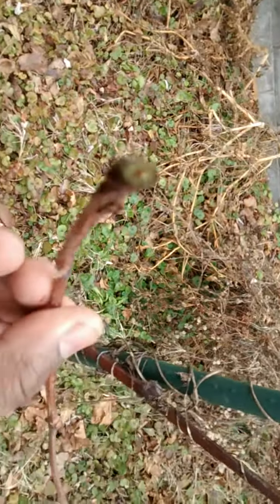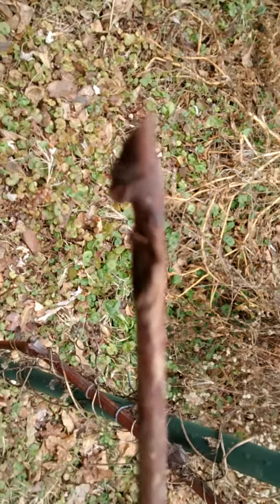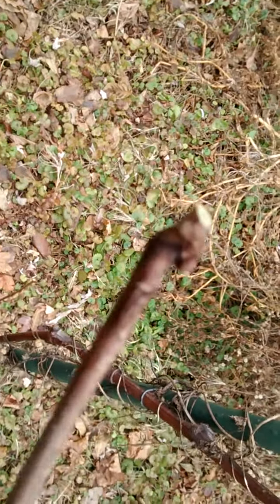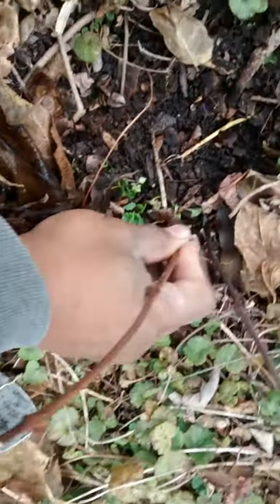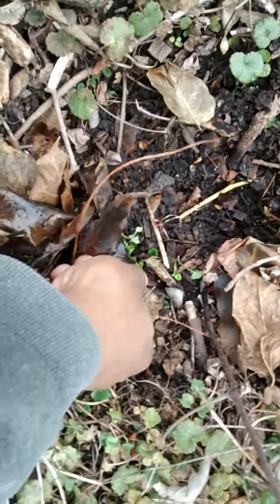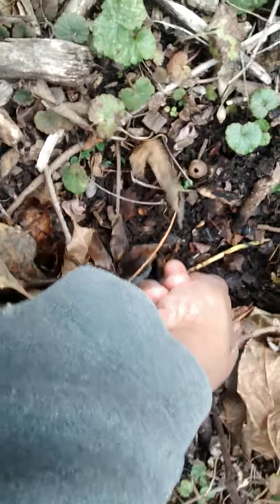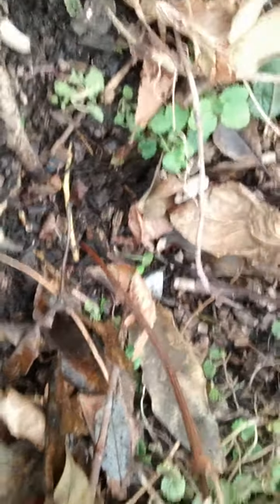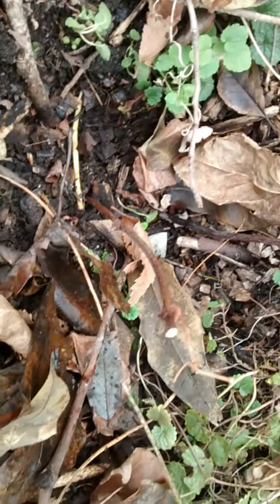Growing Bigger GRAPES .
Showing you how easy it is to grow a great find someone cutting in the fall for the winter.